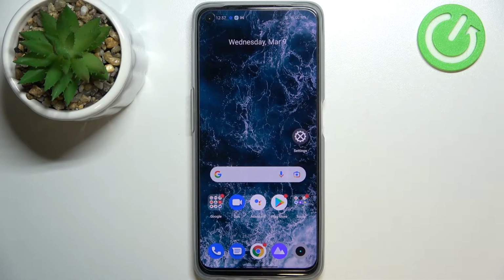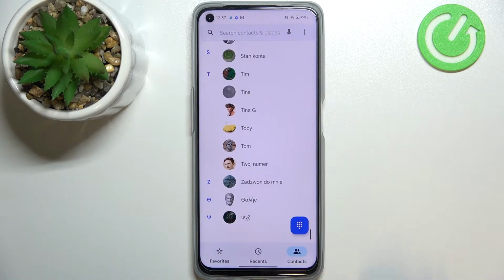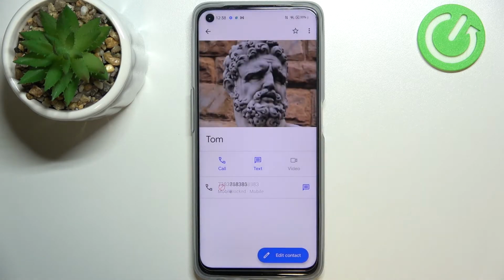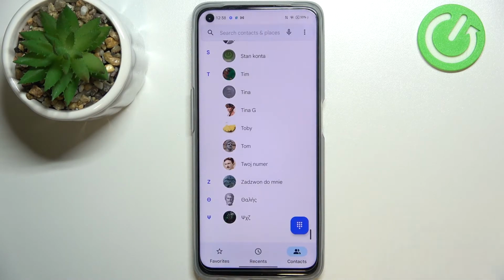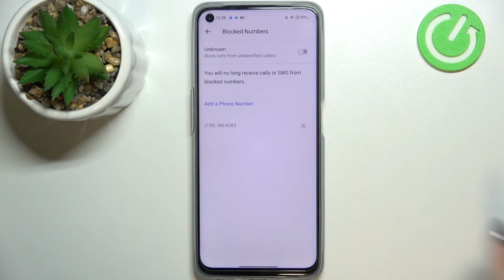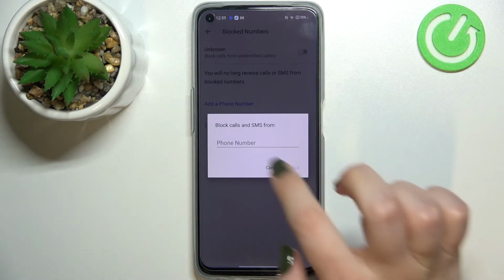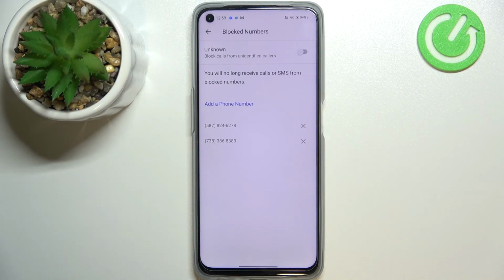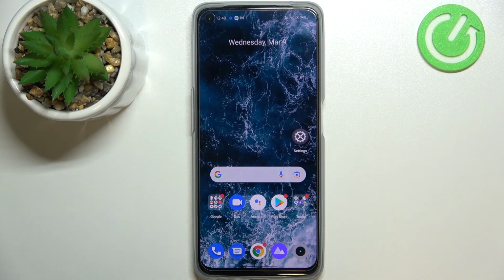How to Block Number on Realme 9i – Add Number to Blacklist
Check more info about Realme 9i:
Hi there! There are many reasons for adding a contact to the Blacklist. The black list on Realme 9i is a special folder where you can add any number. Each Contact or Number included in the Black List on your Realme 9i will not be able to reach you because you have blocked him. If you have never blacklisted a number on your Realme 9i before, we will show you how to do it. To find out all the information about this, open our video tutorial and follow the actions of our Specialist.

How to Add Number to Blacklist on Realme 9i?
How to Block Calls on Realme 9i?
How to Create Block List on Realme 9i?